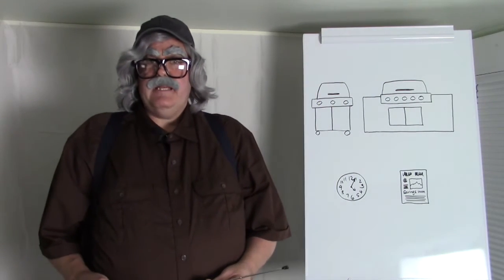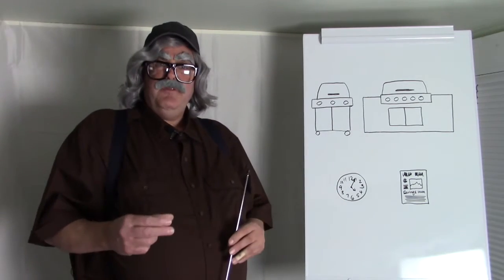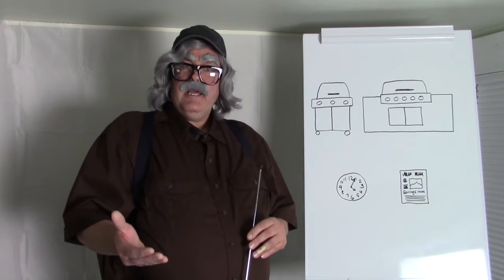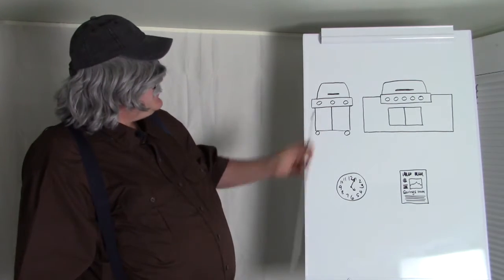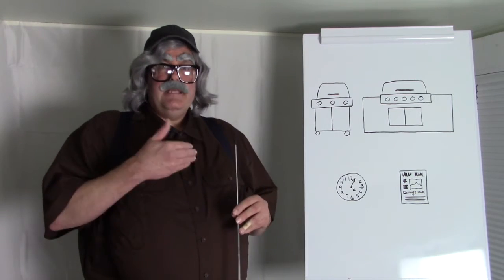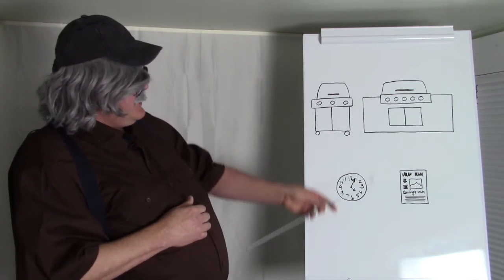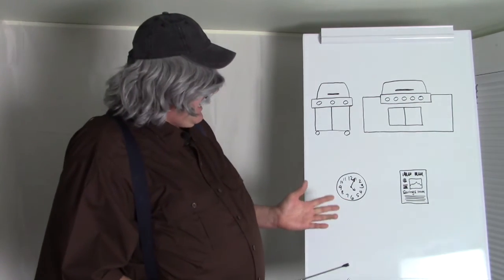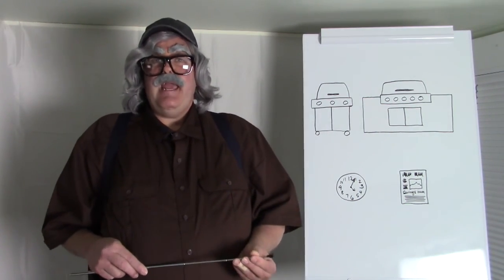Presentation 11: Why won't my gas grill burners light?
Whether your gas grill is a free-standing model or a built-in unit, this presentation from the angry appliance repair person will provide you with information on how it works. If you're having trouble with one or more of the burners when you light the grill, you'll also find out in this presentation what may be causing the problem and whether there are steps you can take to solve it yourself or if it may be an issue that requires calling a repair person to take a look at it.